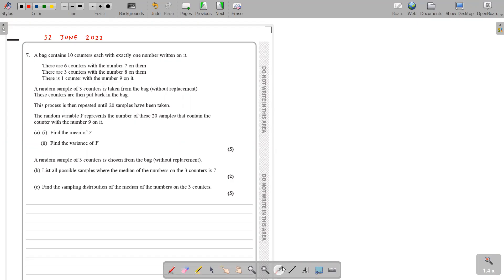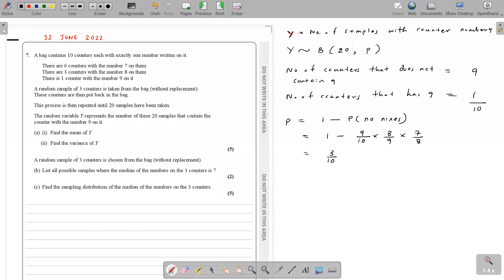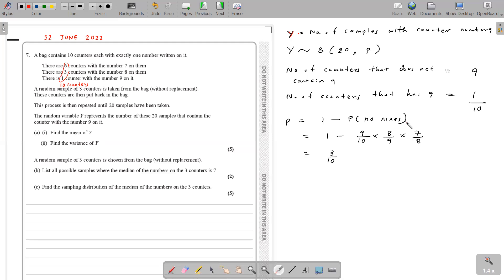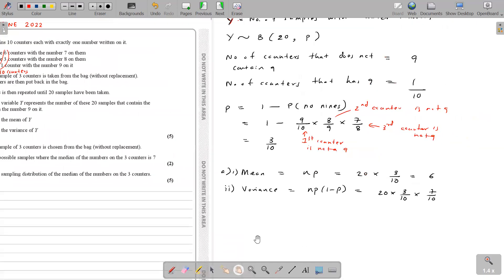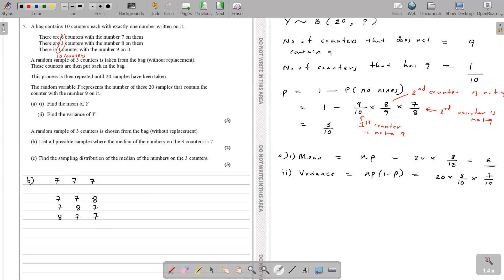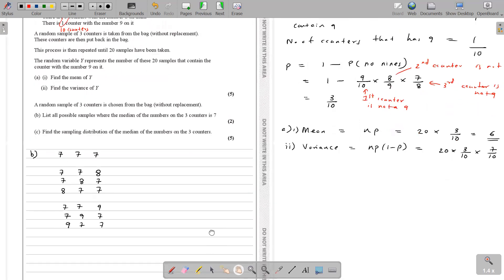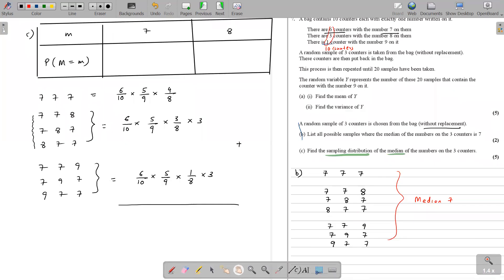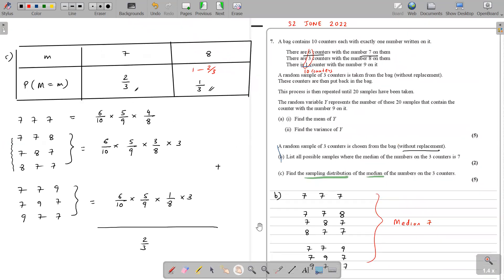Edexcel S2 June 2022 WST02 IAL Paper Q7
This video is a comprehensive discussion of the June 2022 IAL Statistics paper 2 Question 7 on Sampling Distributions.